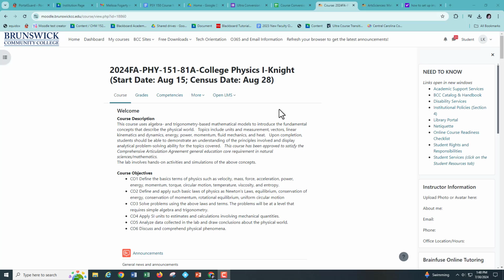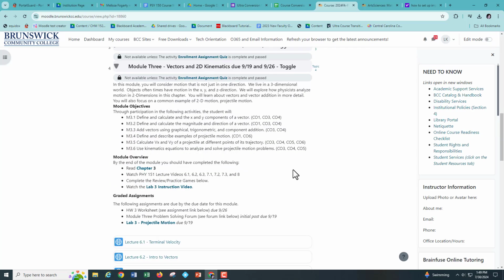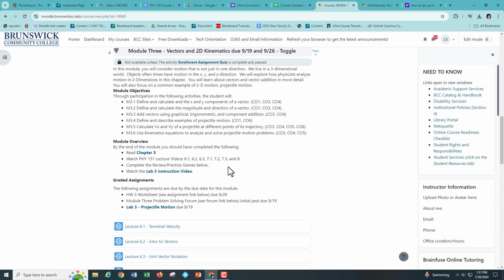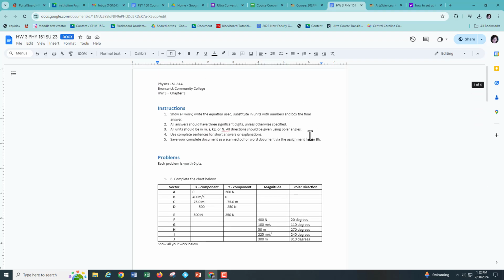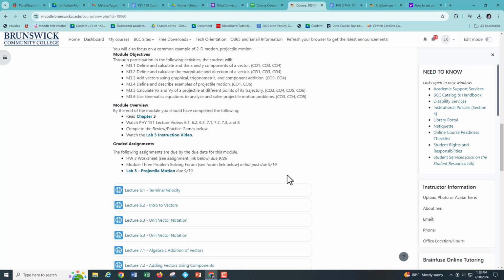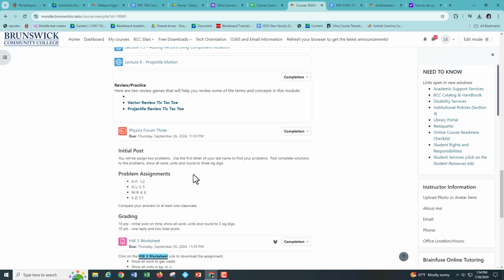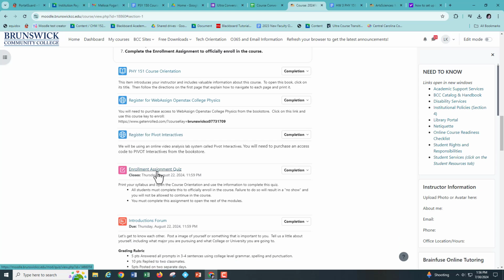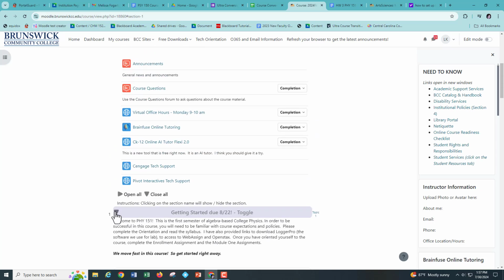BCC PHY 151 FA24